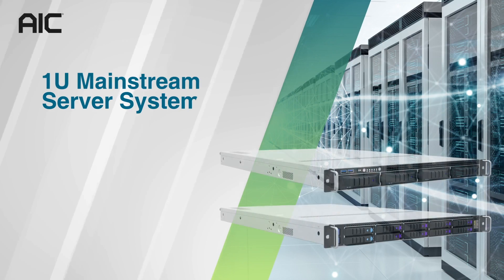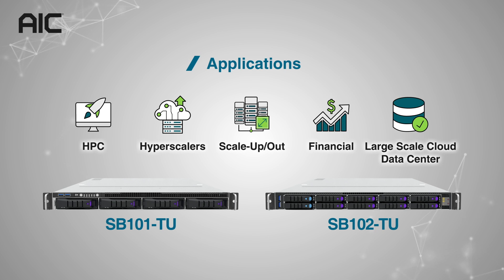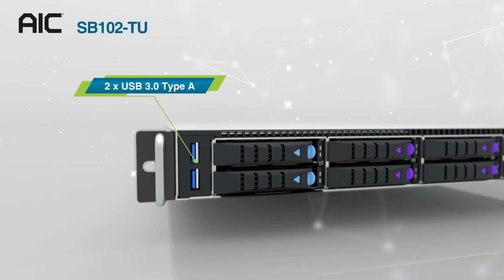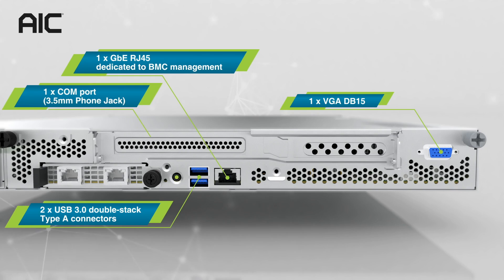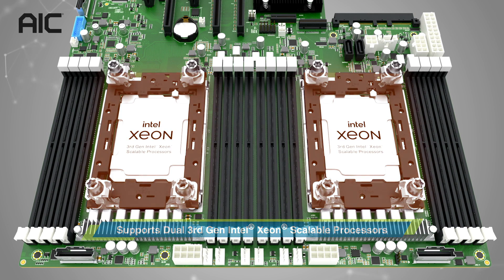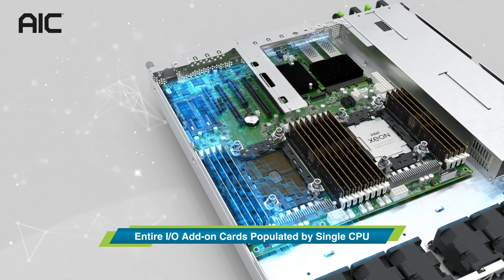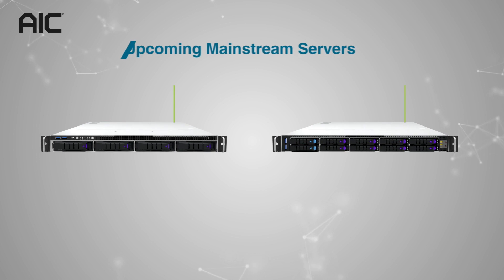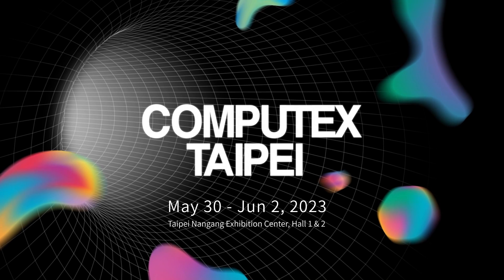AIC Compact 1U General Purpose servers: SB101-TU and SB102-TU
AIC 1U server systems support dual 3rd Gen Intel® Xeon® Scalable processors with PCIe 4.0 support and provide multi-interface storage capabilities with their tri-mode (NVMe/SAS/SATA) backplane design.